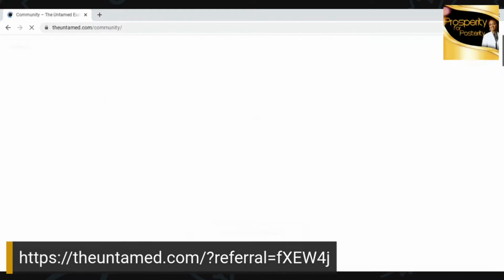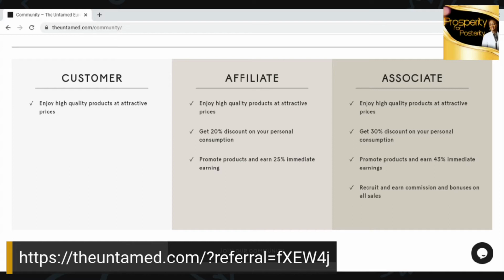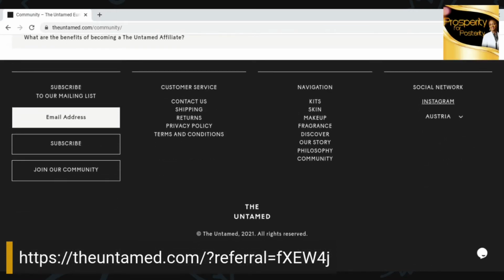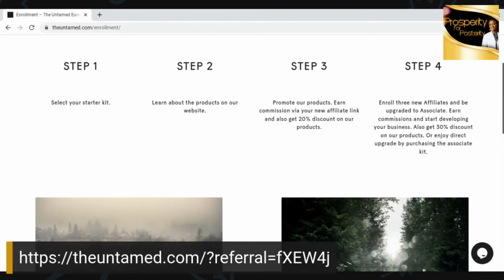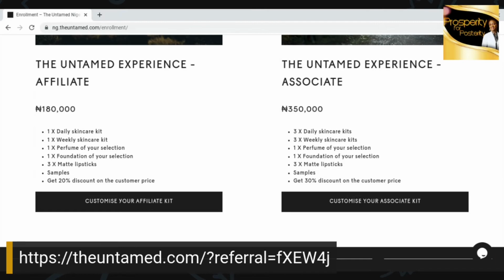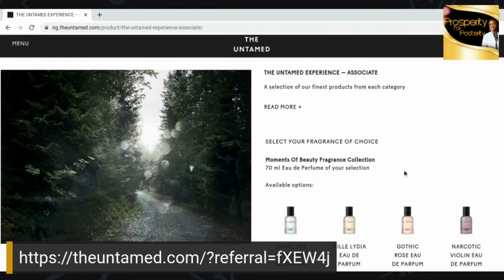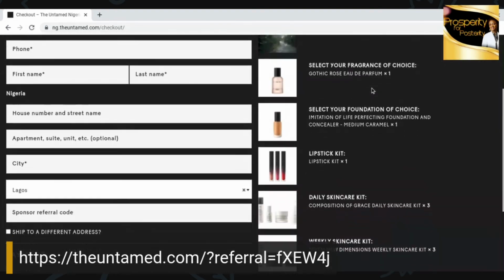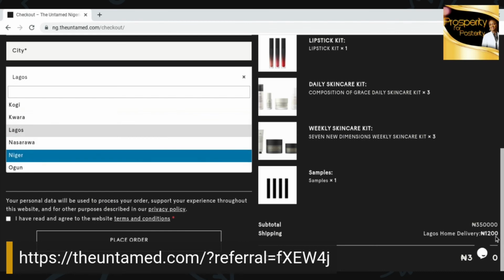The Untamed - FAQ How to Enroll?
How to Enroll video - covering The Untamed community membership

The Untamed is a Nordic Beauty Company. Launched in Nigeria & 26 European countries In December on 2021. Our products range from luxurious perfumes, high-end quality cosmetics, clean & healthy skincare kits etc.

To join The Untamed - get back to the person that sent you this video for enrollment instructions.

If you found this video on my YouTube channel -

I would like to officially invite you to our PROSPECT MEETING to learn how you can own your own business in 27 countries and earn up to 43% commission on sales.

Kindly confirm when you will be available to attend?